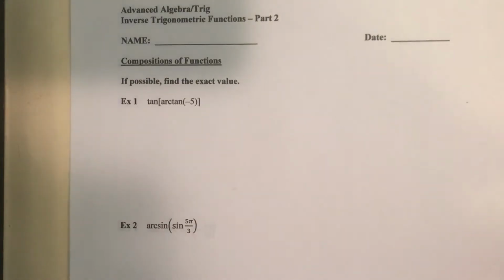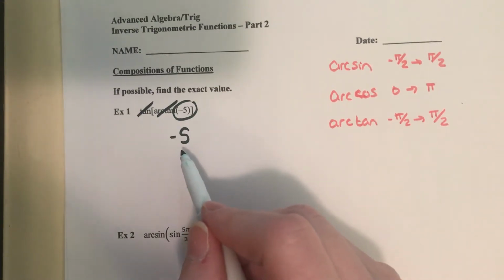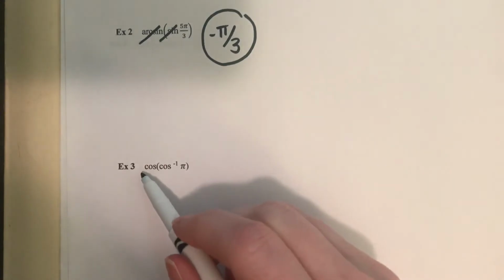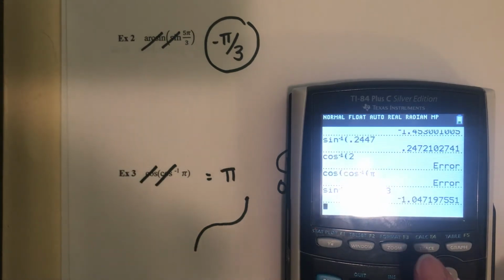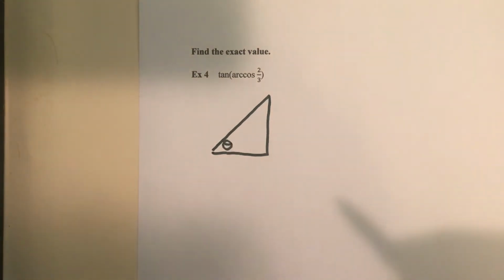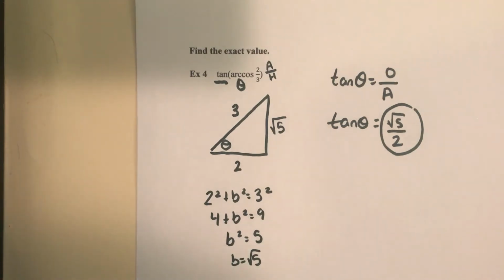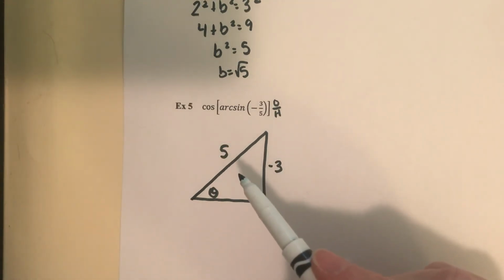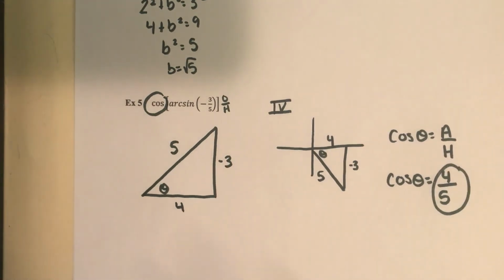Inverse Trig Functions - Part 2